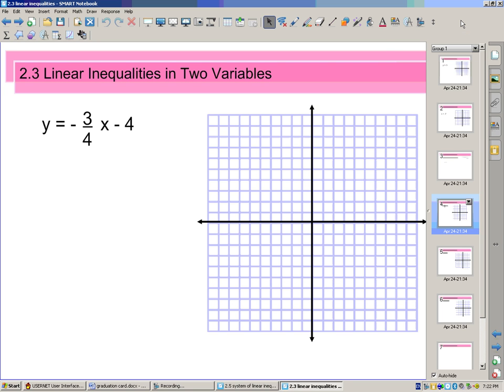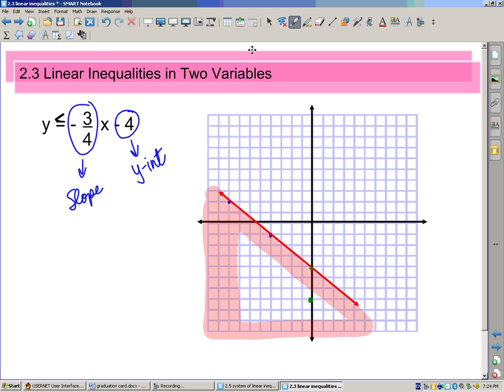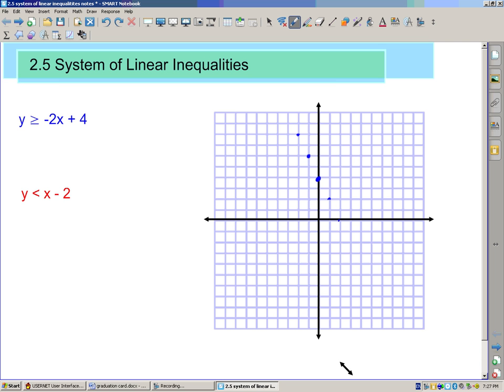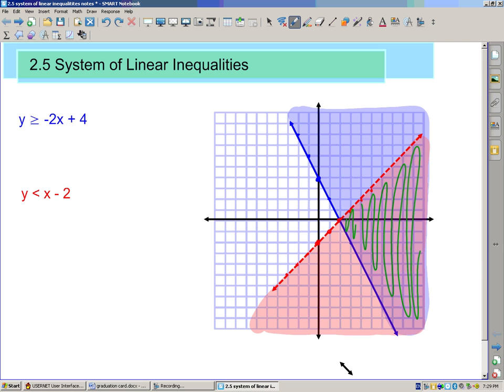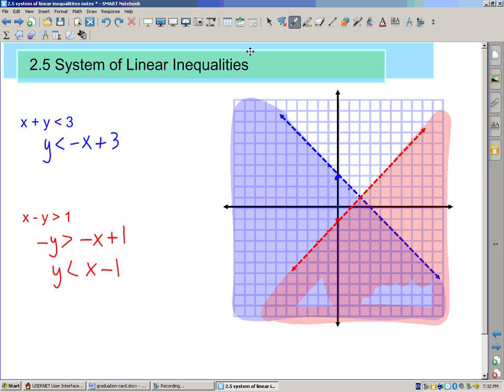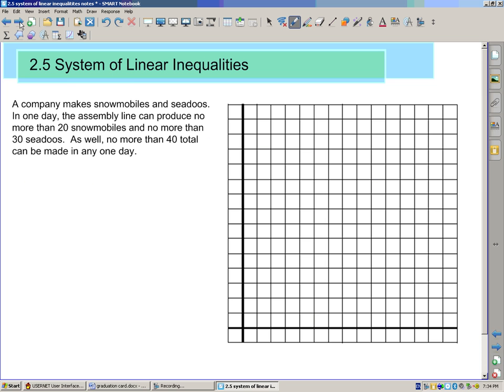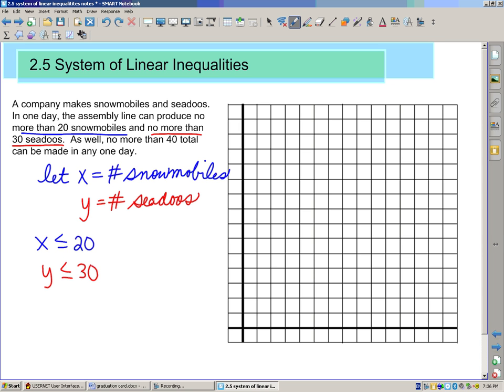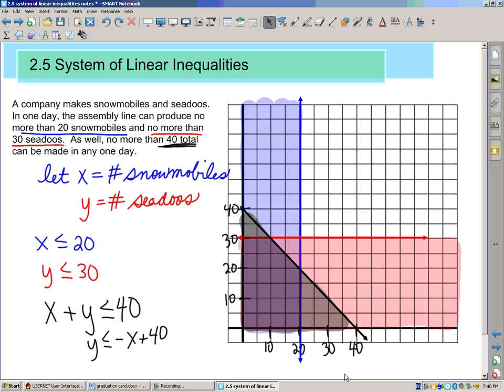System of Linear Inequalities.wmv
Math lesson on how to graphically solve a system of linear inequalities